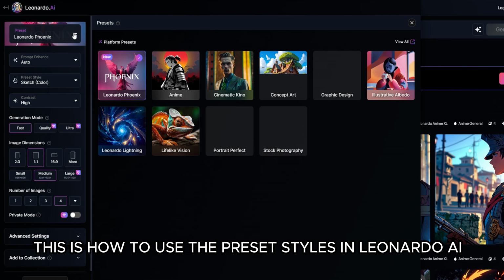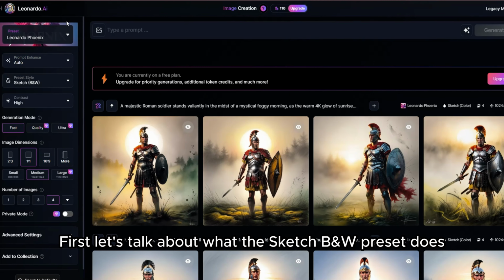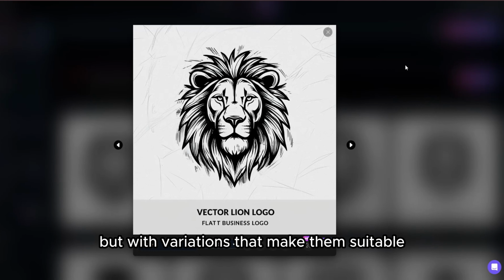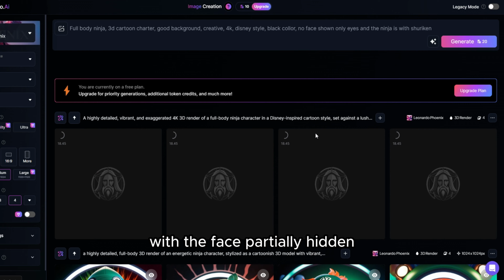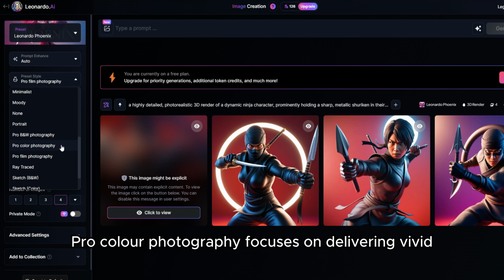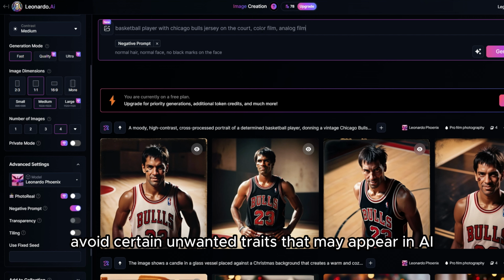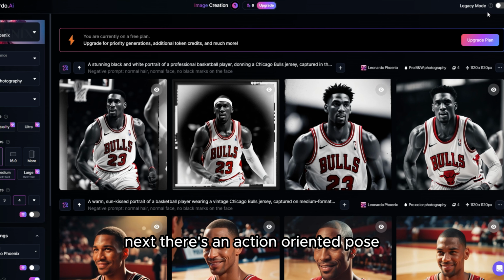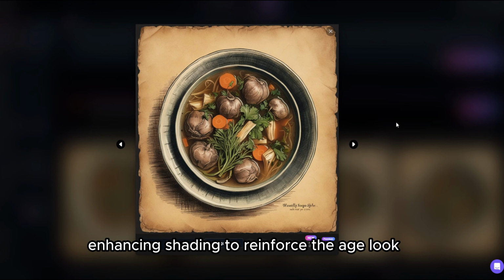Leonardo AI Preset Styles Explained - Beginners Tutorial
How to use Leonardo AI Preset Styles for beginners.